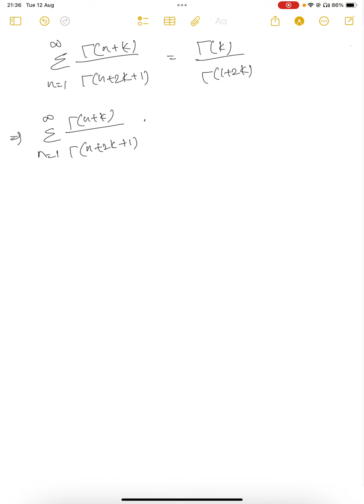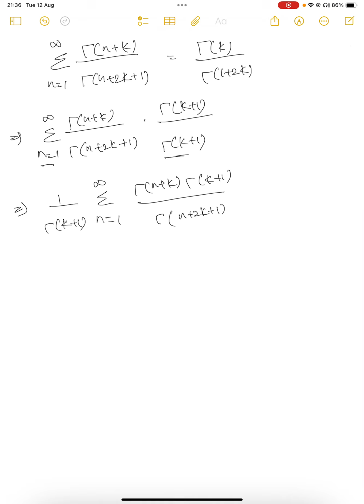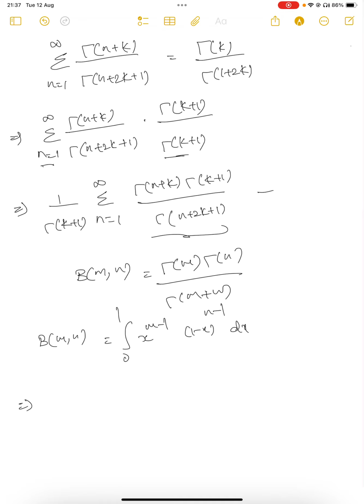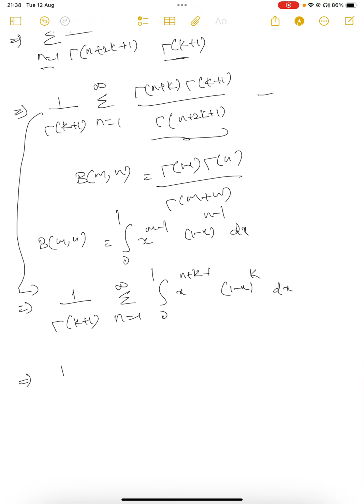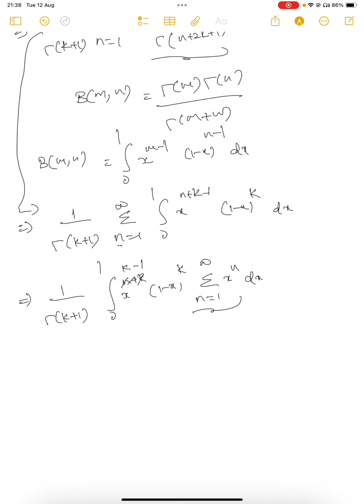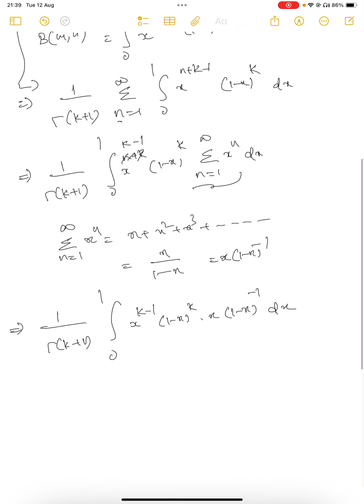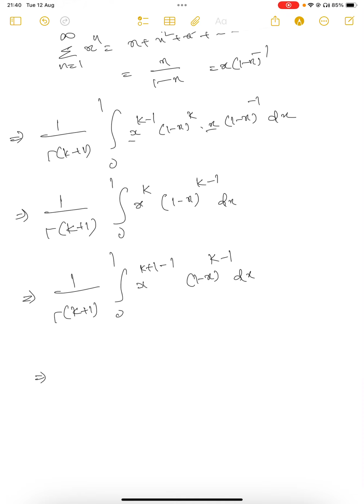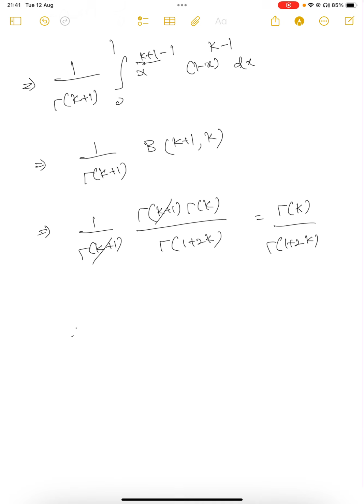Summation of Gamma function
Summation of gamma function relations.